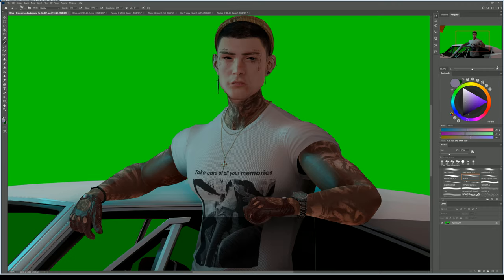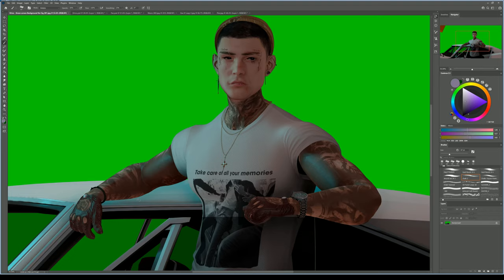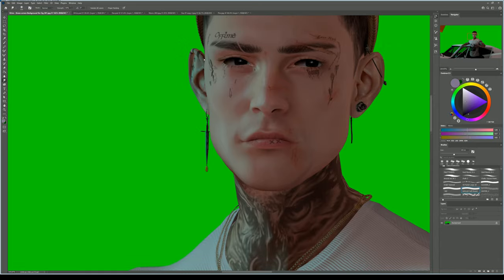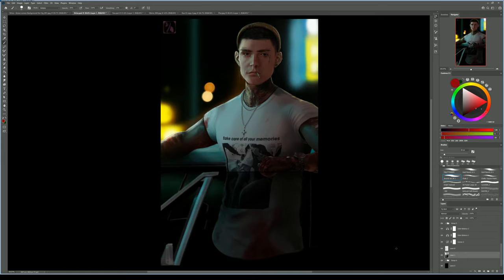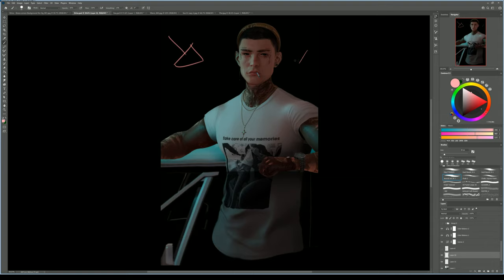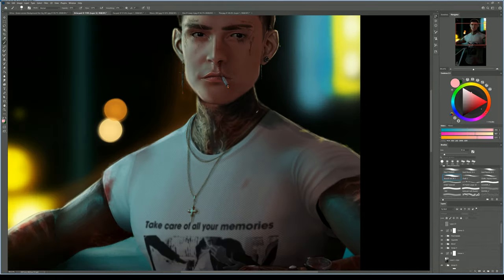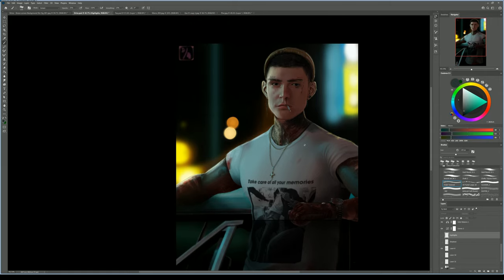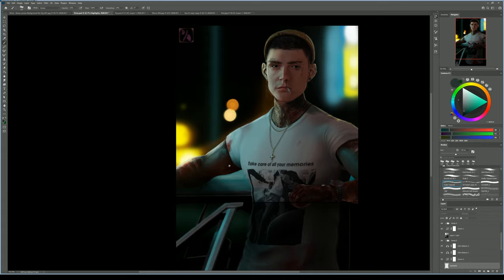Second Life Tutorial: Adding Depth, Shadows and Highlights